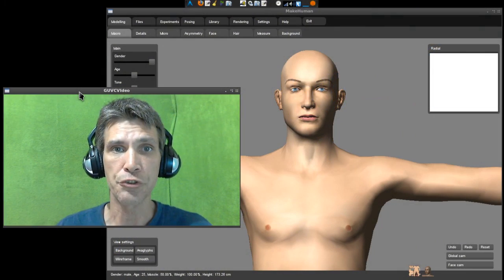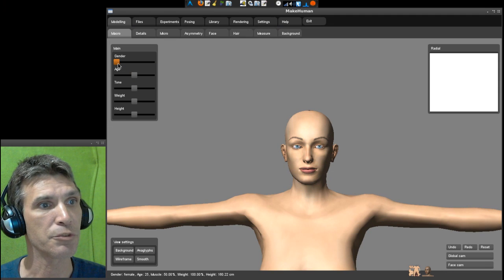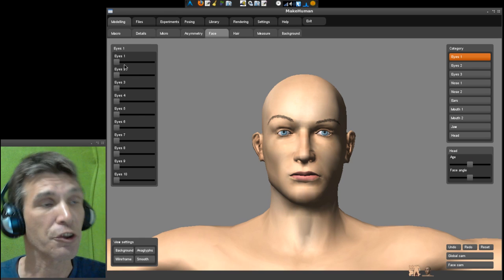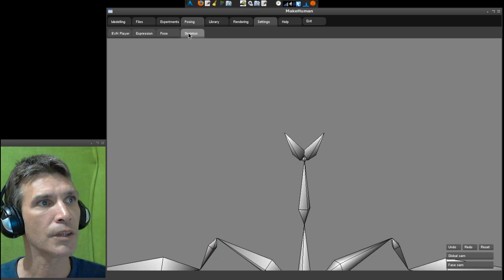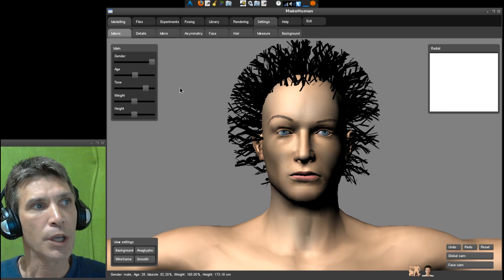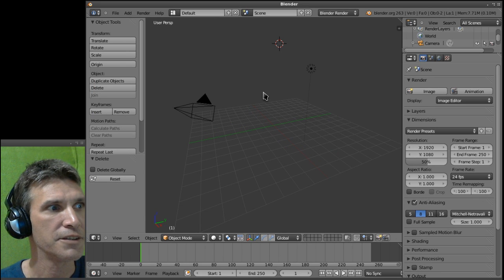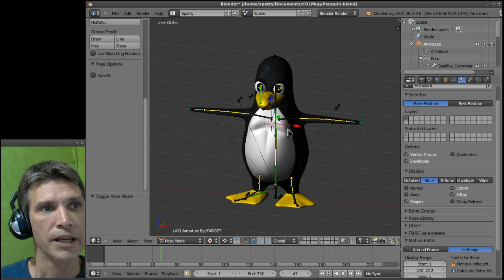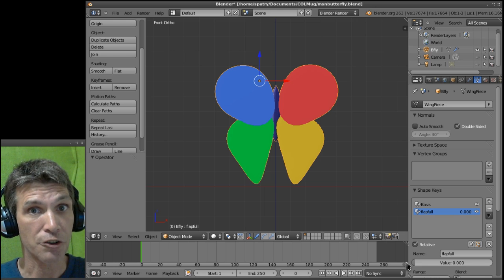MakeHuman Alpha 6 + Blender model update.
Makehuman is a modeling software which allows you to make anatomically correct 3D human figures. This software is still in alpha stages but it has great potential. When completed this will be a good alternative to Poser!